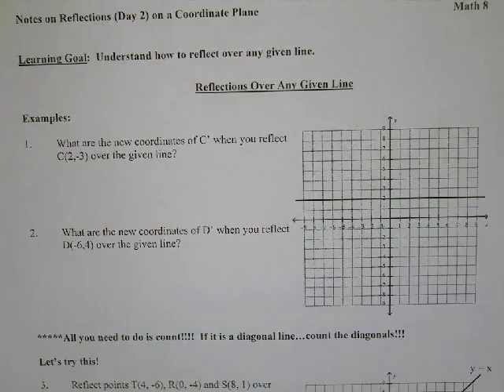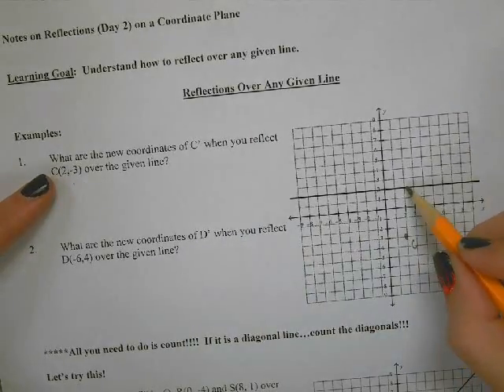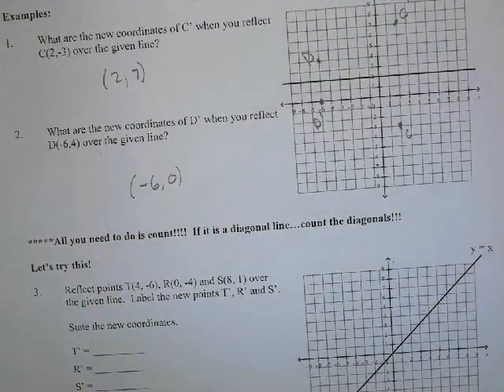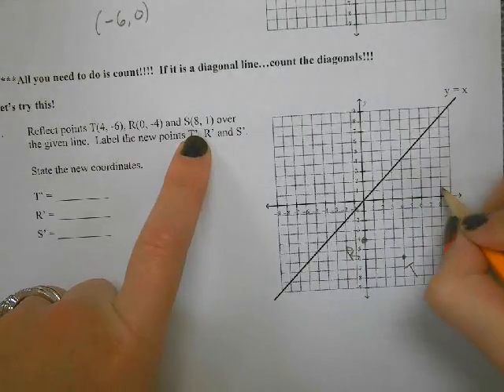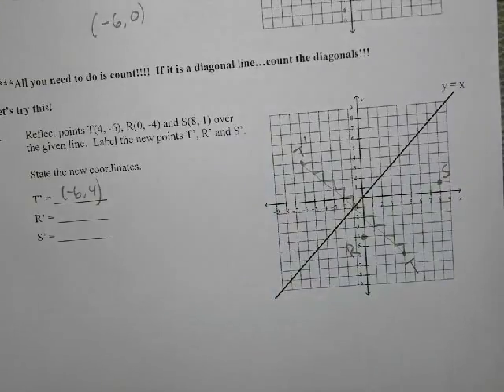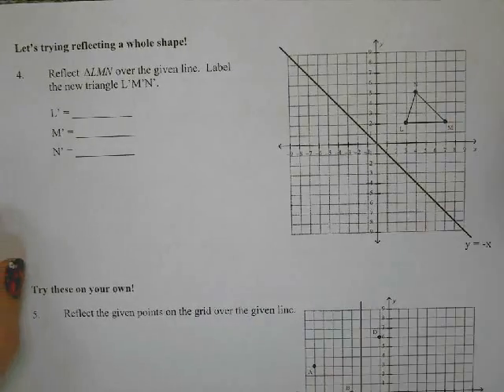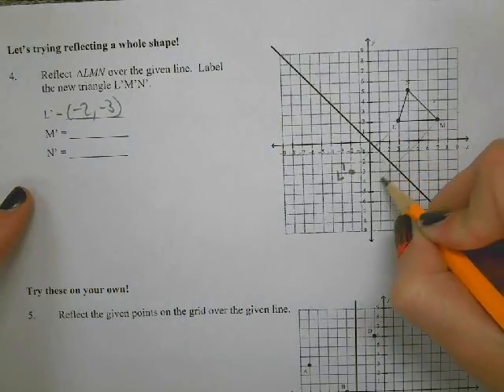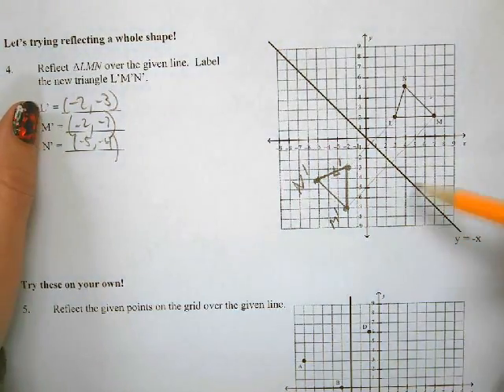reflect over given line